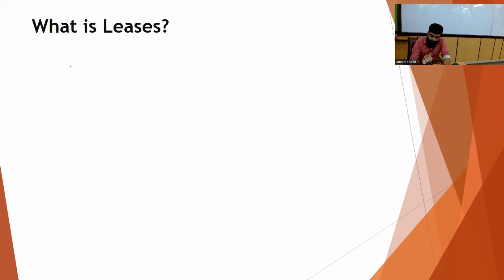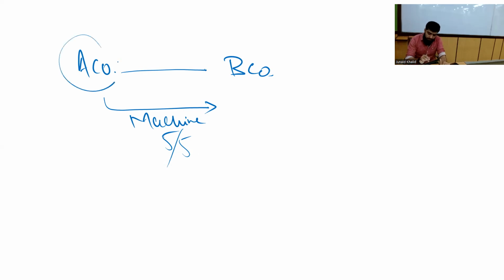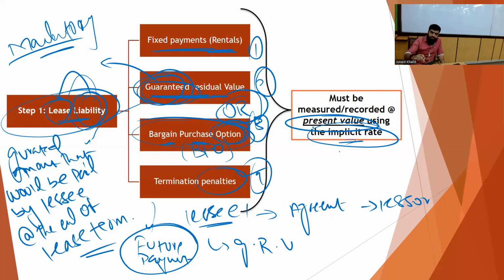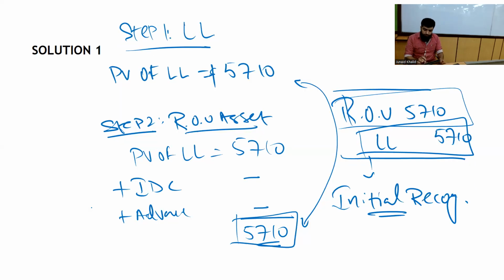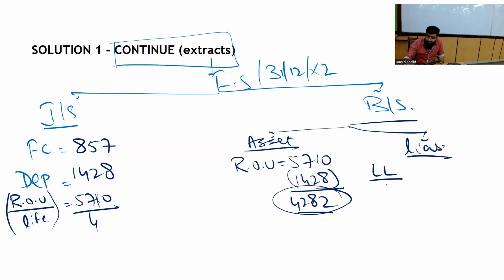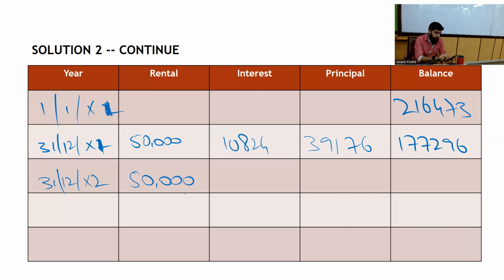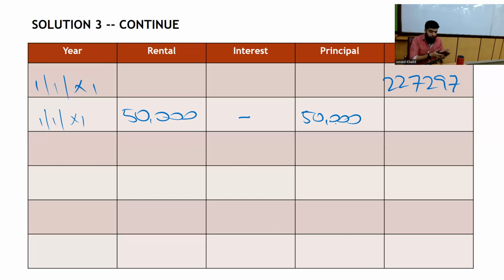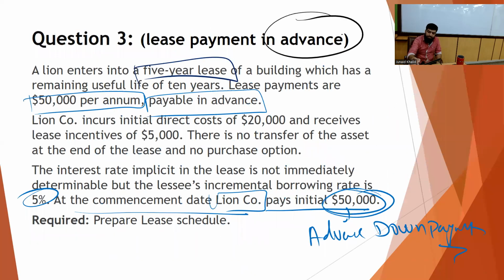IFRS - 16 (LEASES) IN ENGLISH BY M. JUNAID KHALID